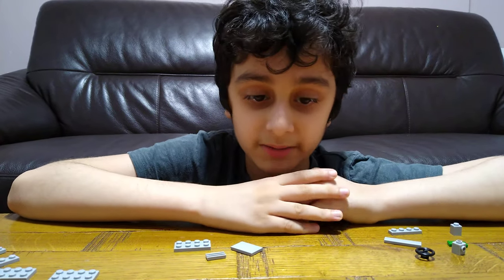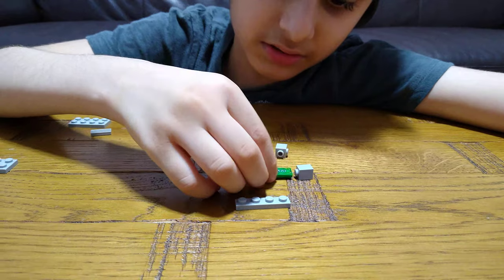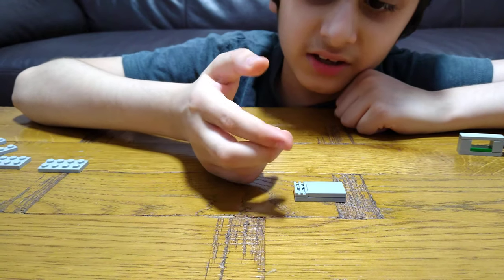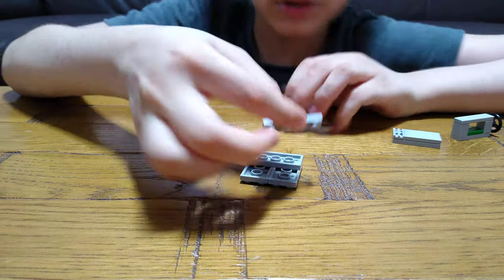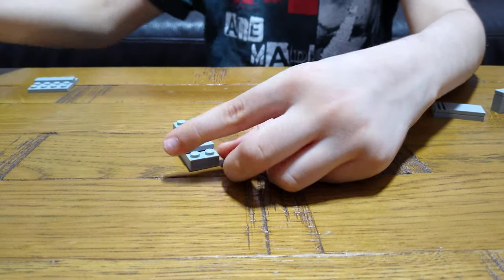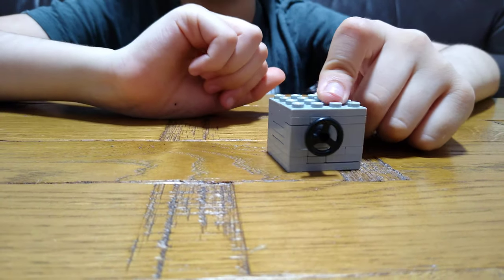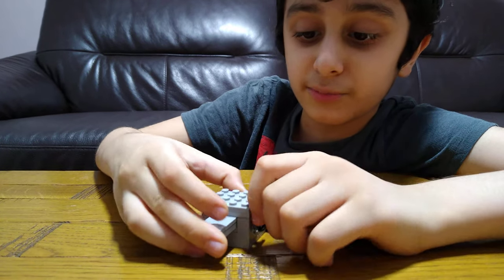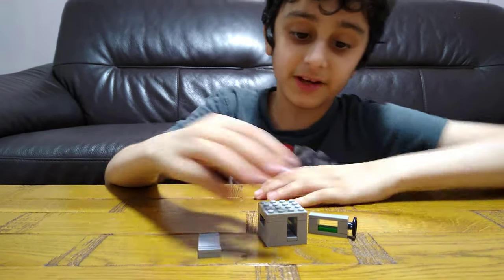Making a grey mini Lego Safe in 4K UHD